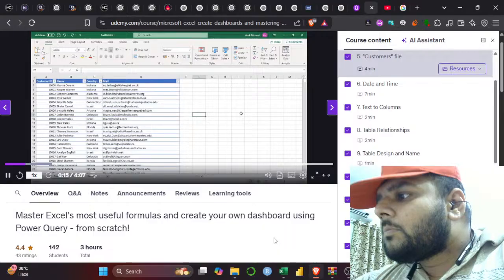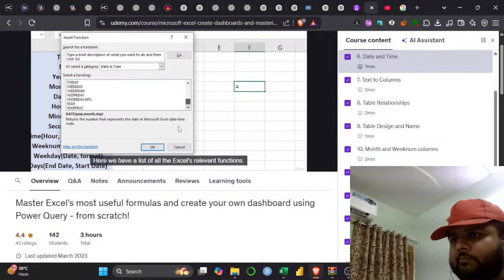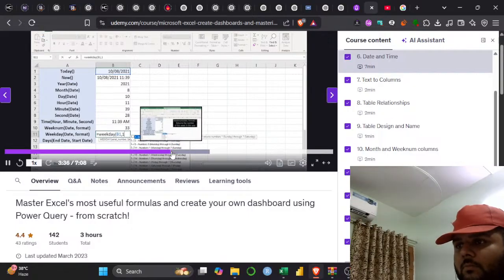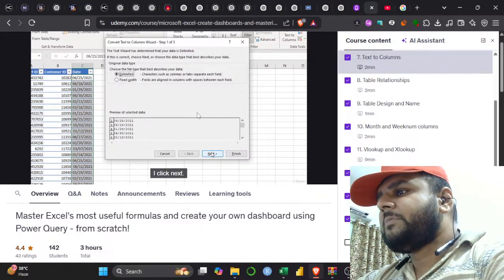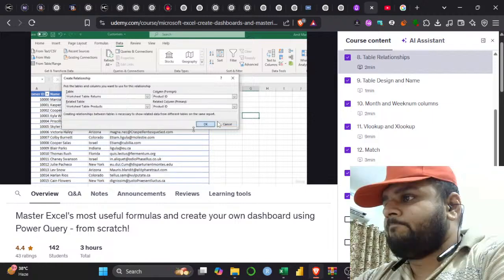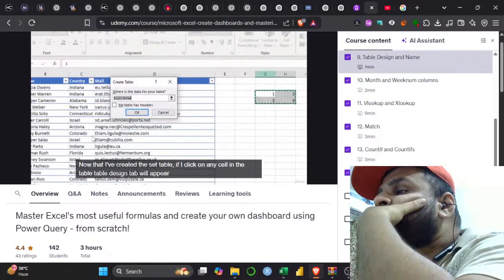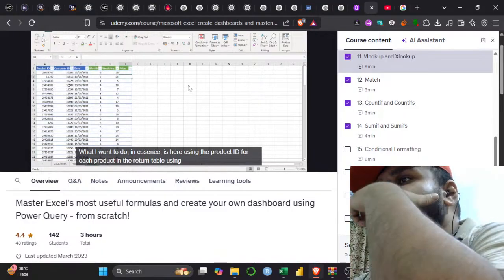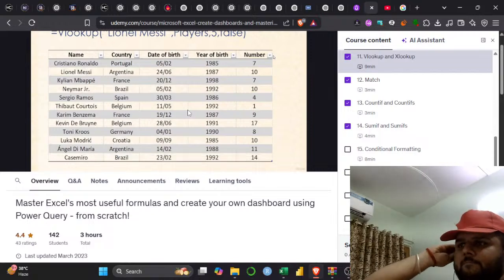Mastering data visualization in 15 days challenge! I Day 1: Excel Functions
Welcome to Day 1 of my "Mastering Data Visualization in 15 days " challenge!